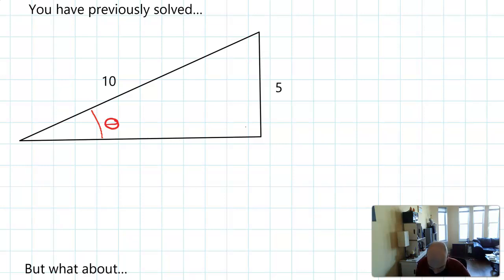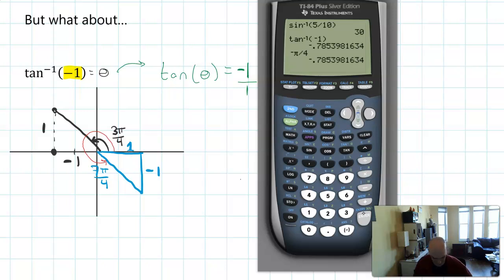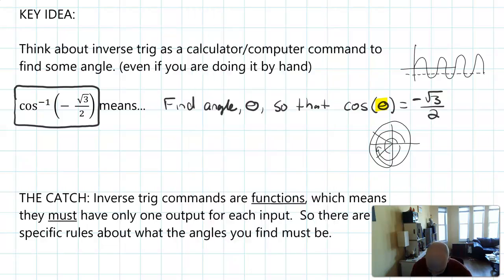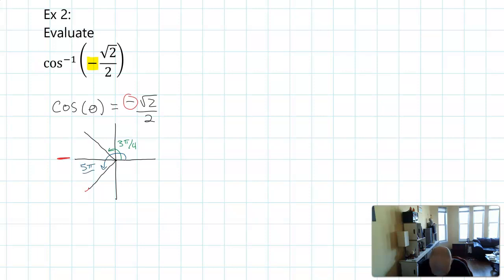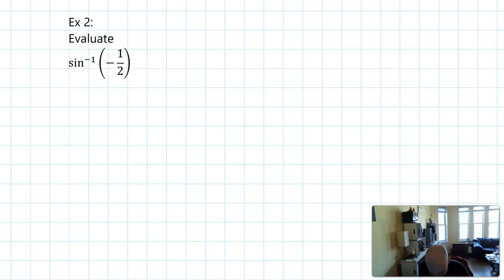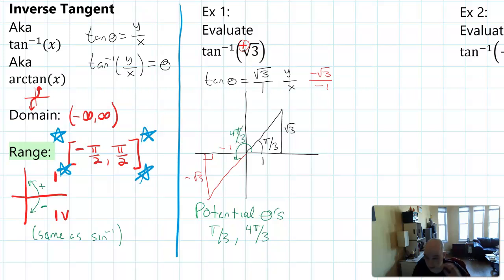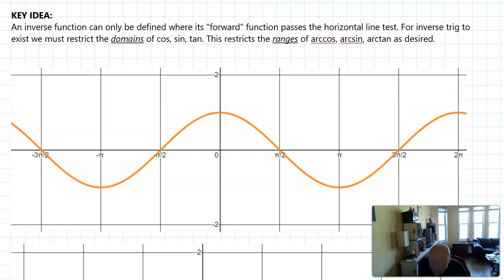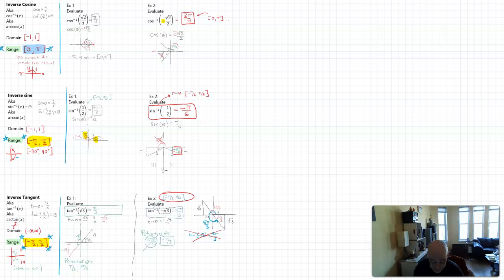Math 4 - 4.7.4 Intro to Inverse Trig 2022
0:00 Intro Geometry Problem
2:30 The BIG issue when we expand to other quadrants!
6:00 IMPORTANT Inverse Notation notes
7:50 Inverse trig is a COMMAND
10:10 Inverse COSINE restrictions and examples
15:30 Inverse SINE restrictions and examples
20:00 Inverse TANGENT restrictions and examples
26:45 WHY?!  Restricting the domains of trig graphs to restrict the ranges of inverse trig.